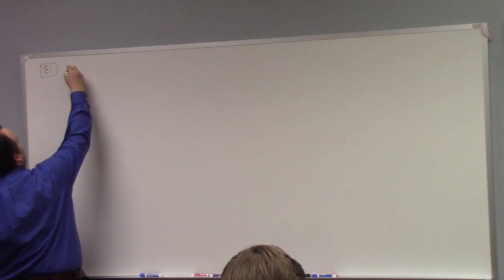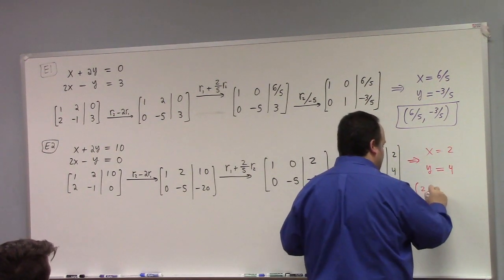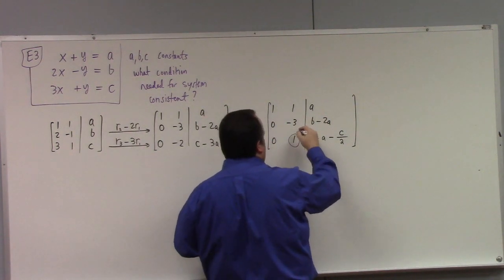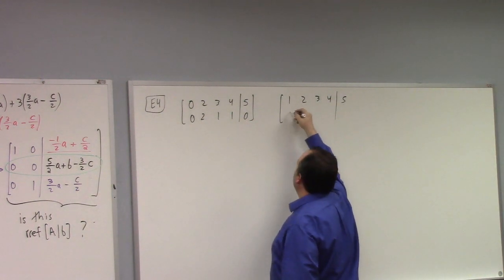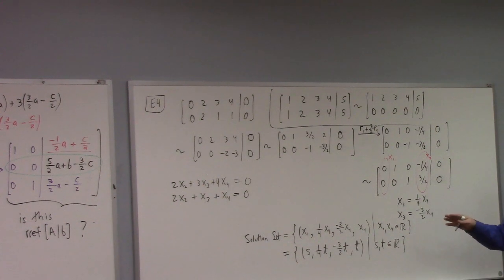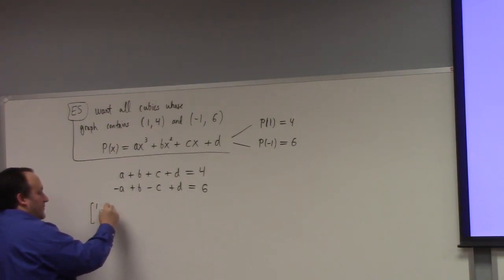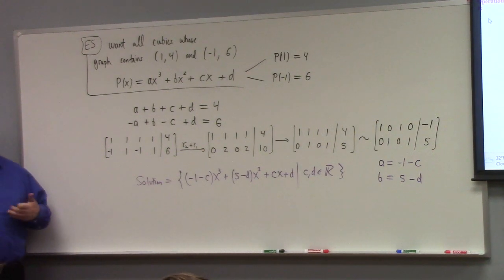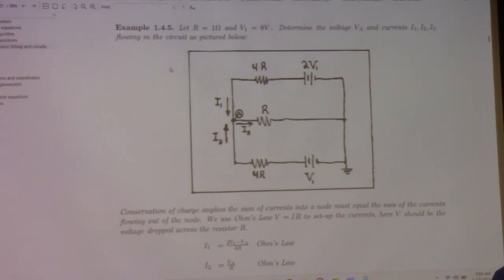Applied Linear: systems of equations and select applications, 1-19-24